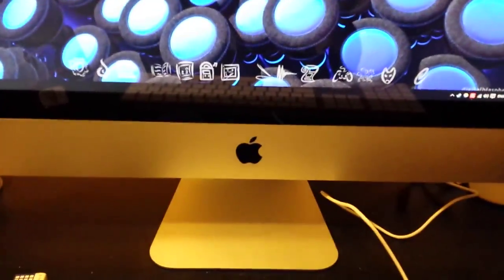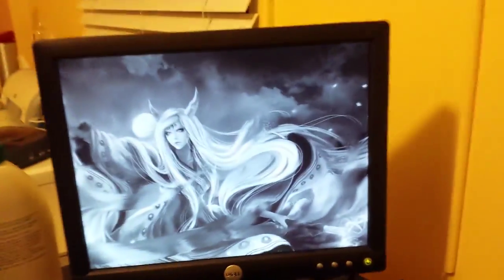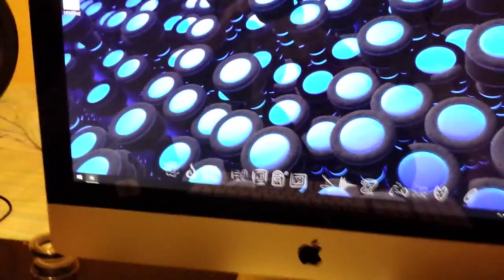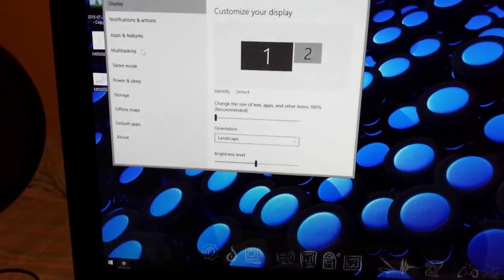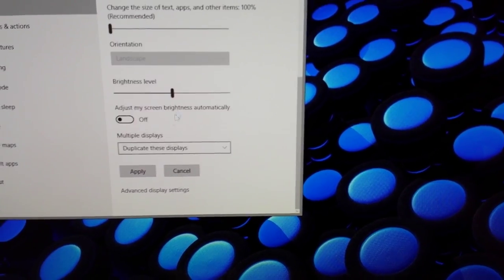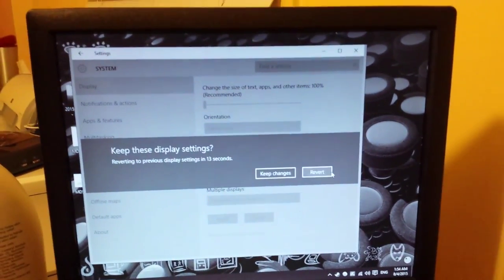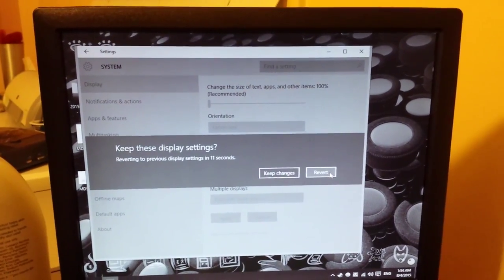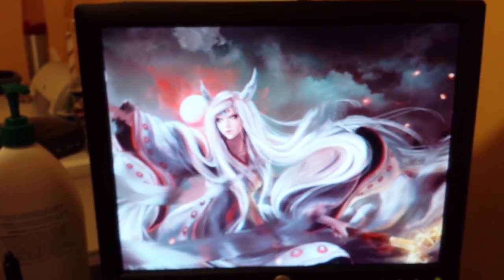Windows 10 bootcamp greyscale monitor fix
Start menu, settings, system, display, duplicate display, revert.  Problem solved.

If you're running Windows 10 off of Apple's bootcamp, you have two or more monitors and one of them goes greyscale for no reason, this is how to fix it.